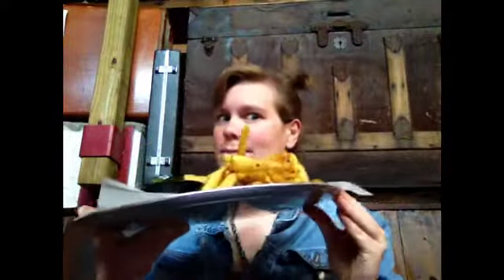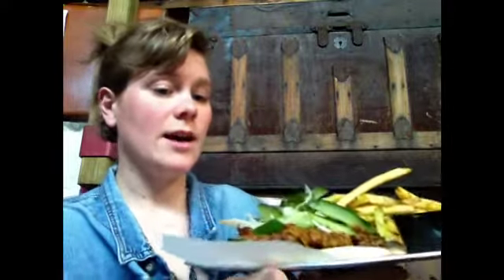Where The Wild Beers Are Week 3